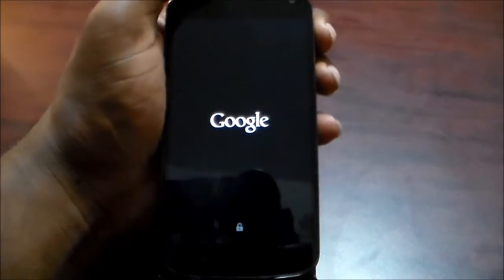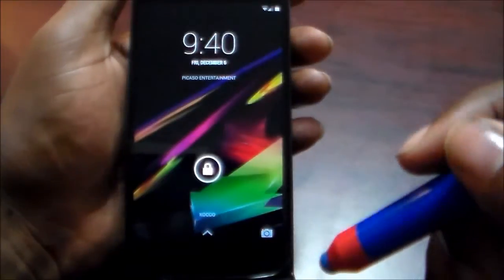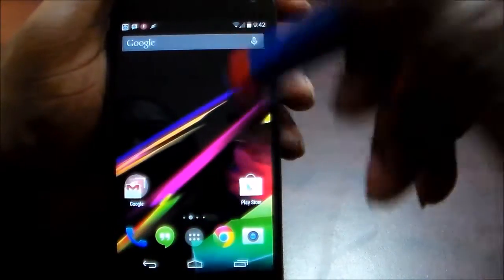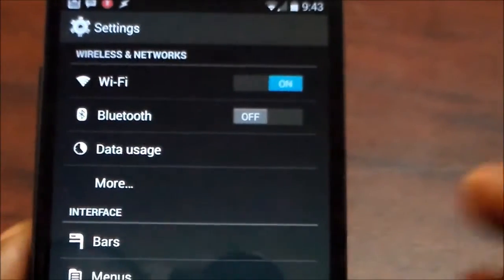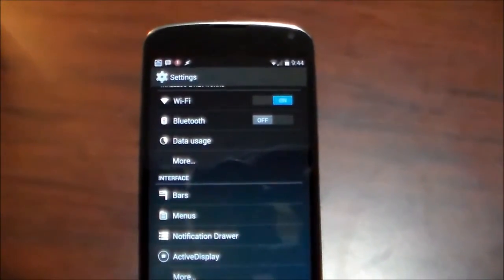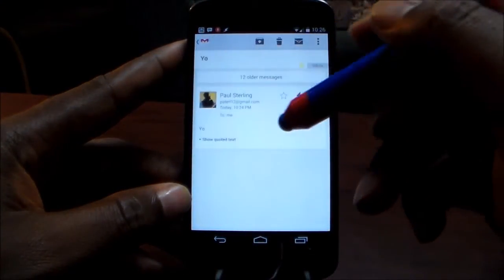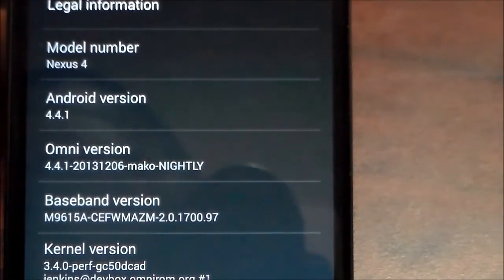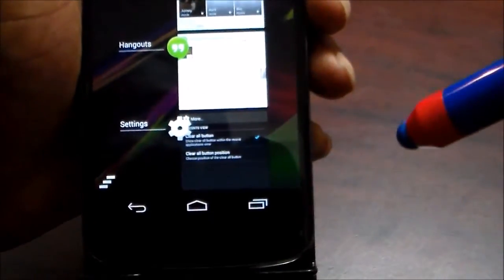OmniRom 4.4.1 nightlies review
Hey everybody.
This is another review on a great ROM on its nightly build for the nexus 4.
OmniRom 4.4.1

PEACE.